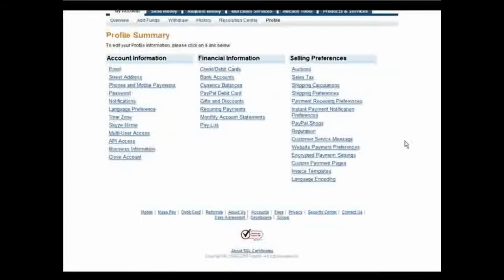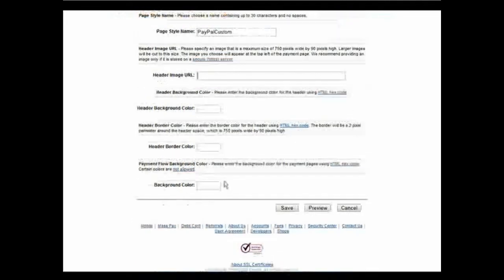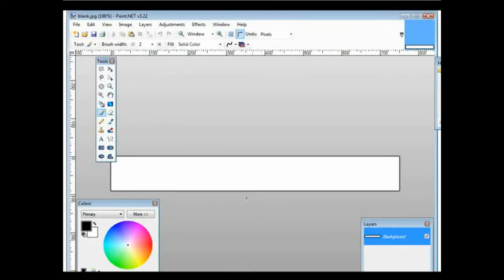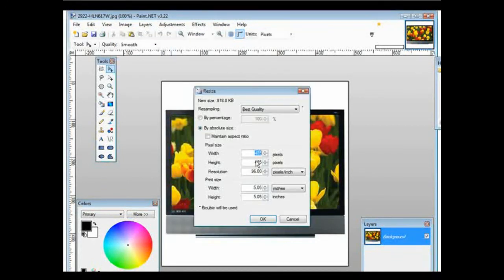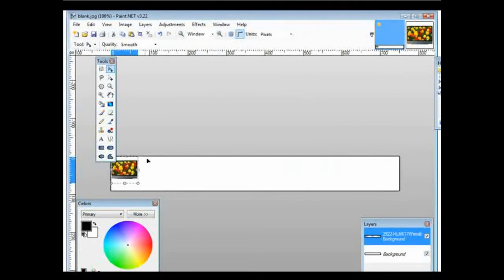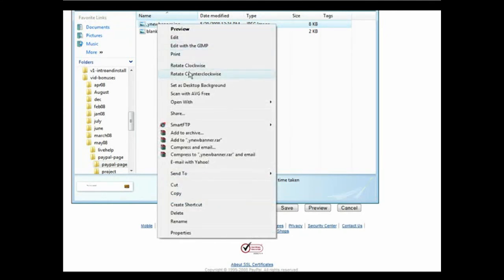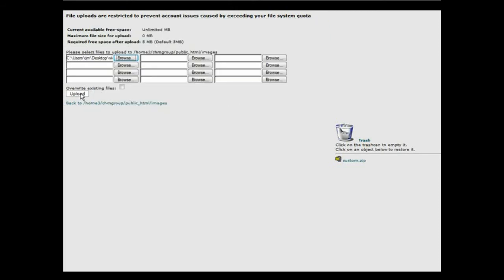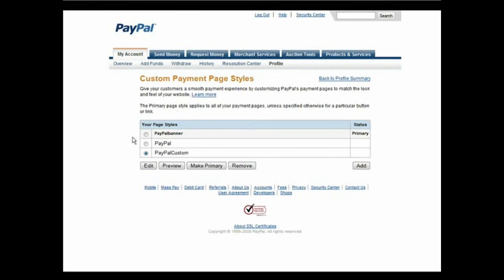How to Create a Paypal Custom Payment Page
Another Easy I.M. tip from Stu Sensei - How to Create a Paypal Custom Payment Page